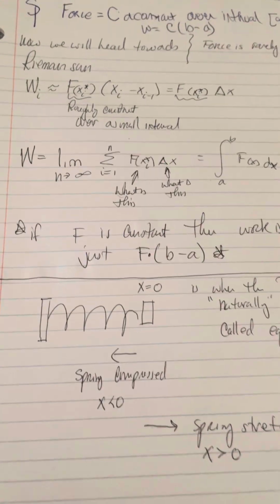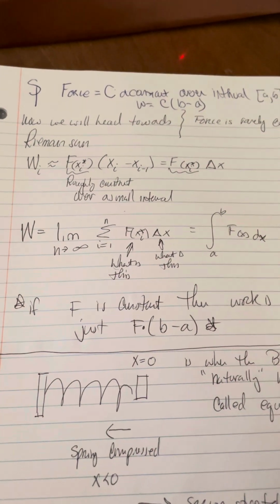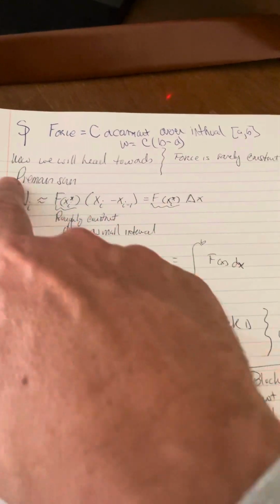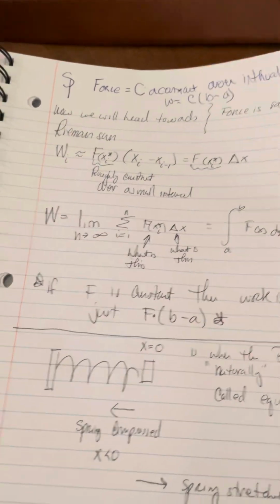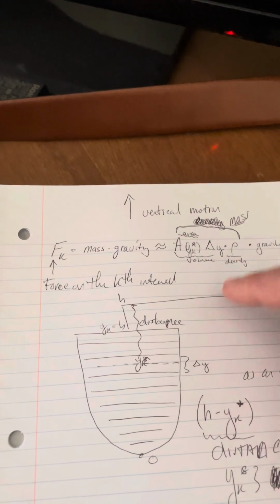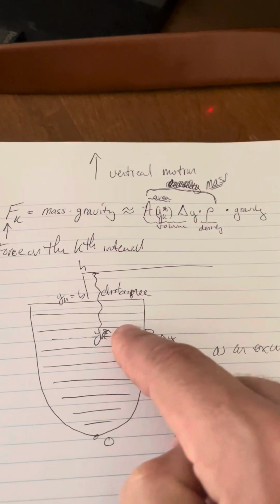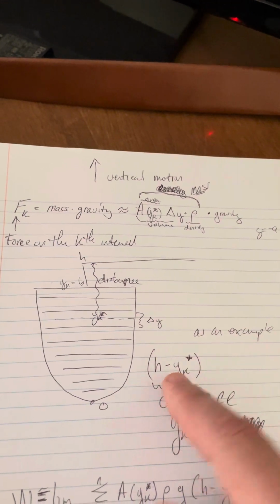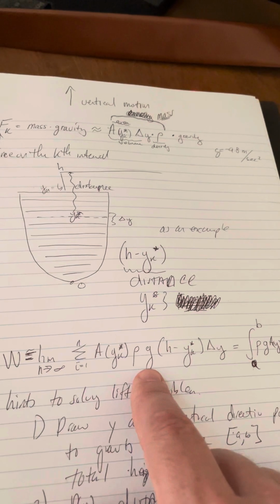Formula development for work when moving items vertically